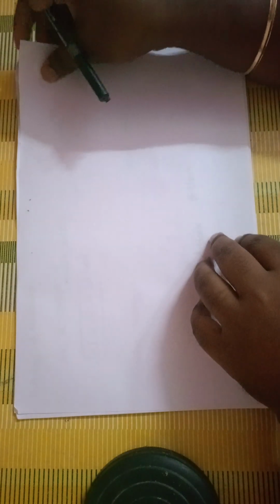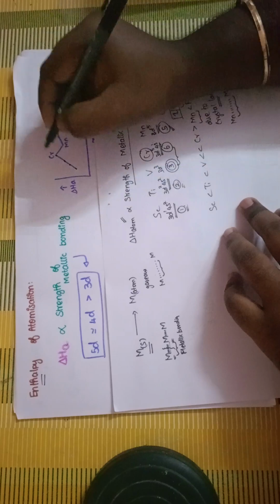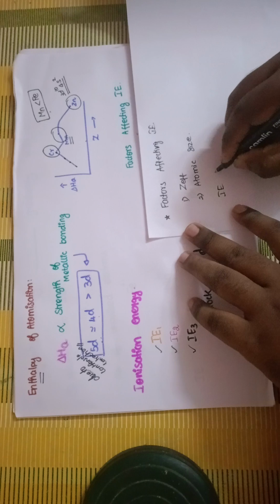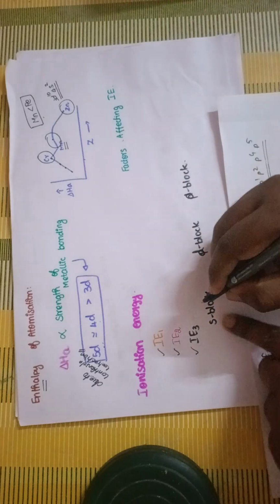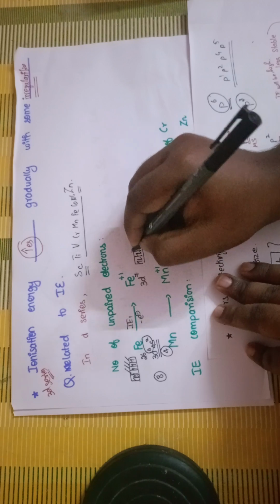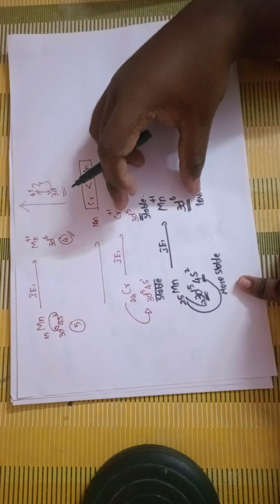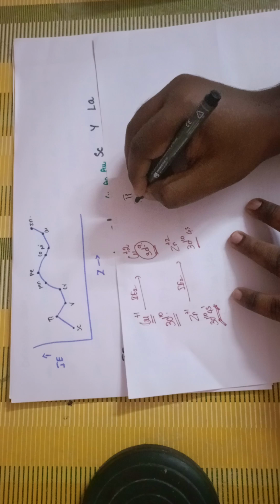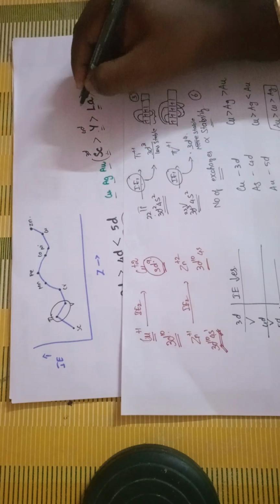d and f-block elements